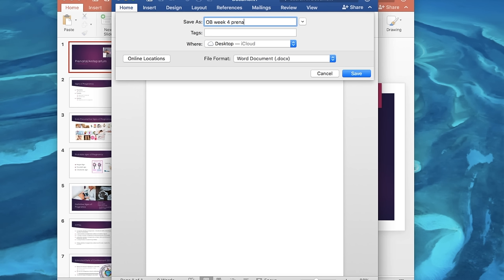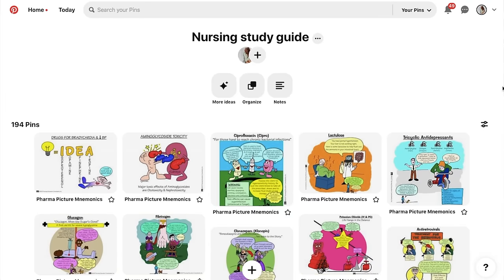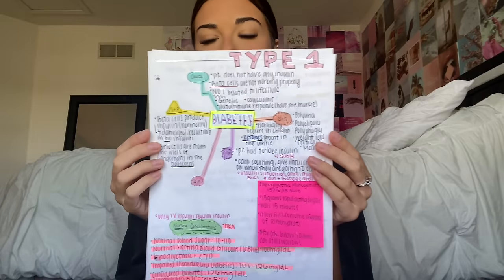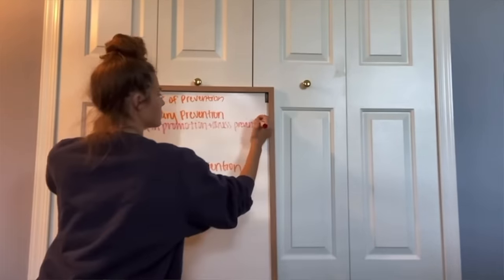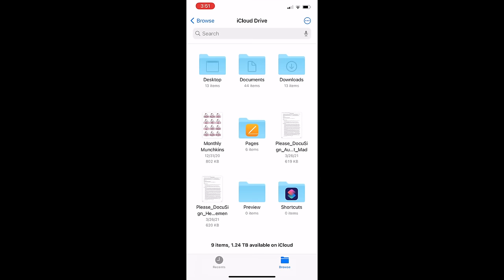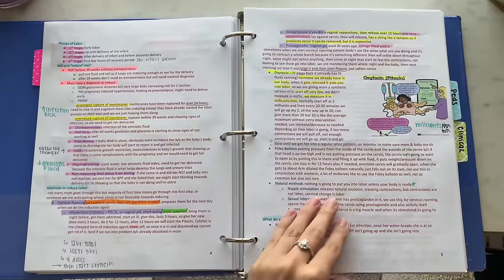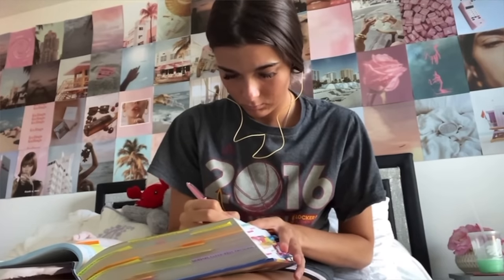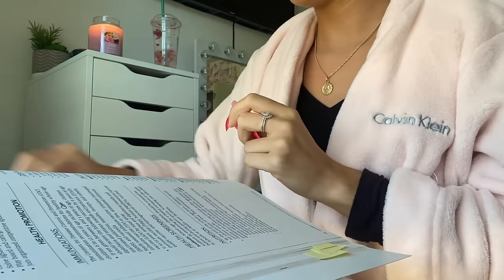HOW I MAKE MY NURSING SCHOOL STUDY GUIDES & HOW I STUDY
Thank you guys so much for watching! I love you all so much!♡♡♡♡

Madison Van Dine
Avon OH, 44011